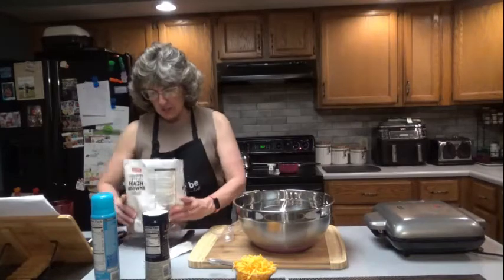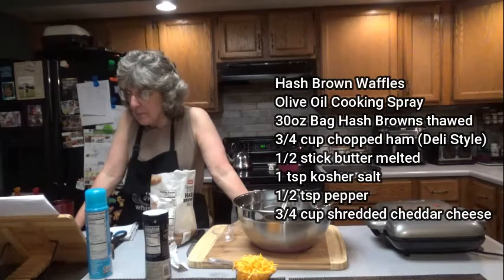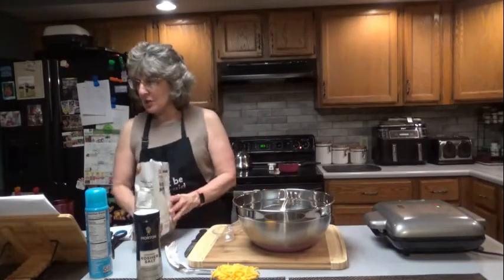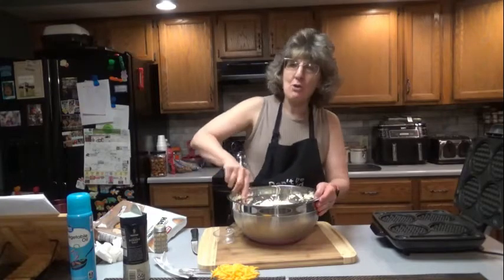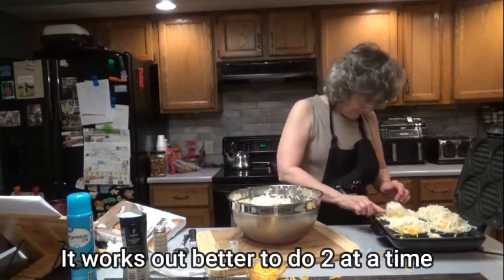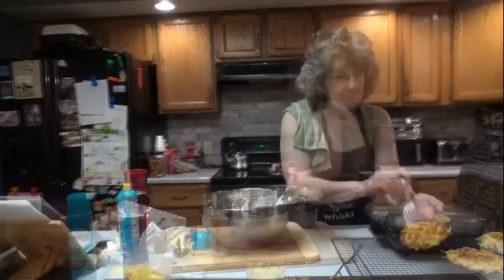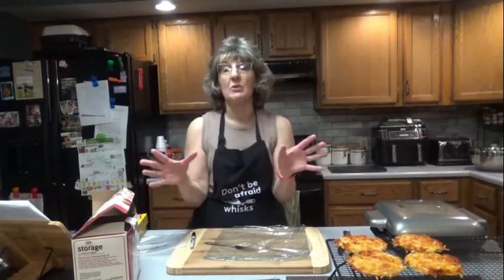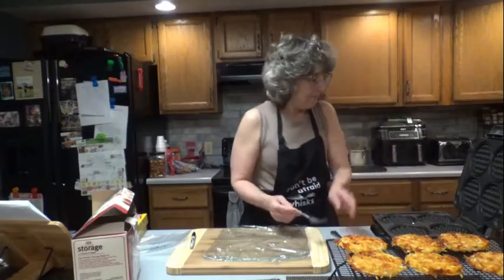Hash Brown Waffles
Crispy, cheesy Hash Browns made in a waffle iron!